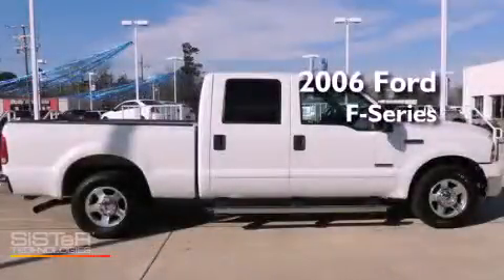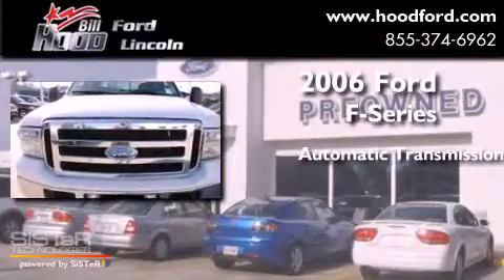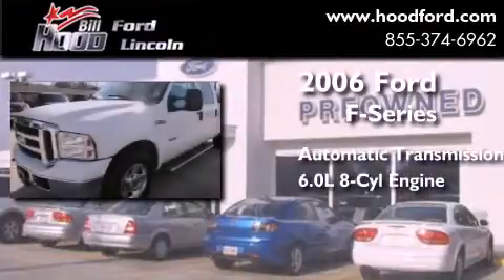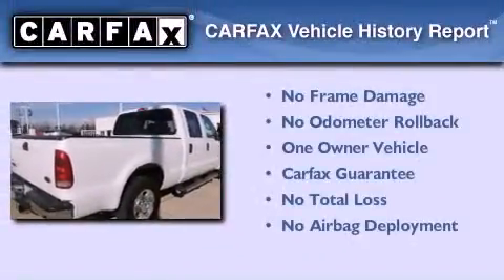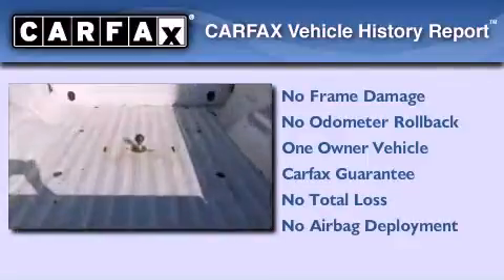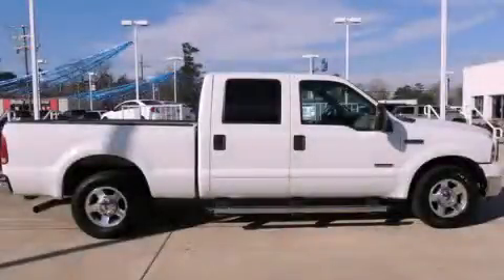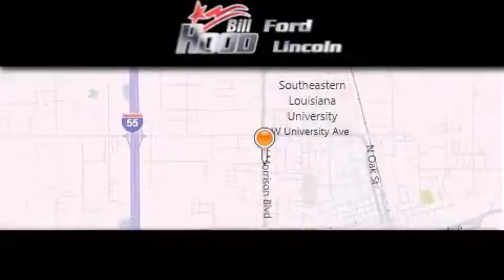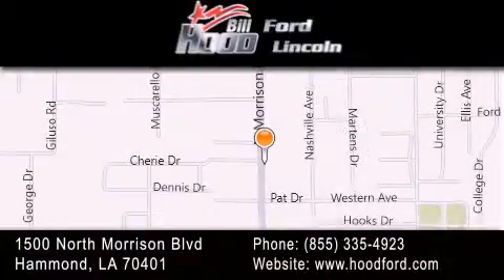2006 Ford Ford F-Series. Covington LA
Year : 2006
 Make : Ford
 Model : Ford F-Series.
 Engine : 6.0L V8 Diesel
 Trans . : Automatic
 Exterior : White
 Miles : 103,207
 Interior : Gray
 Stock : 55555

 1500 N. Morrison

 2006 Ford Ford F-Series. Hammond LA